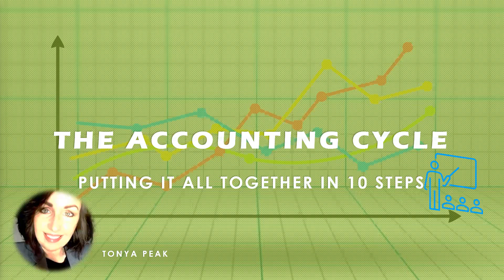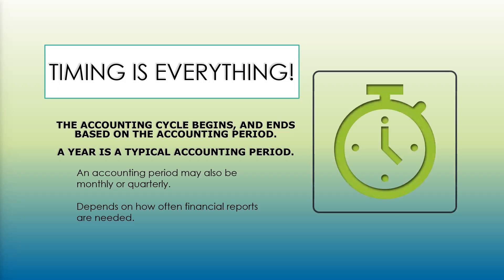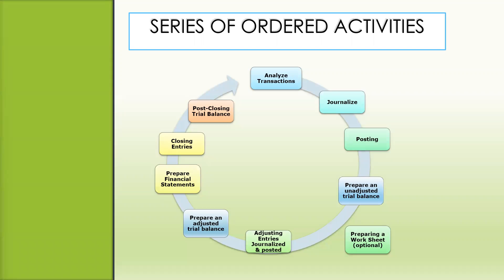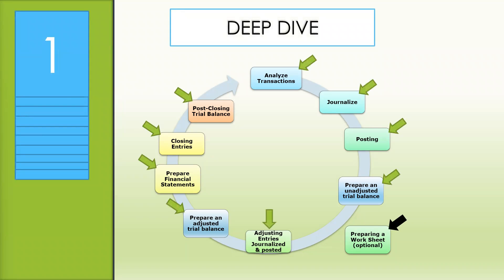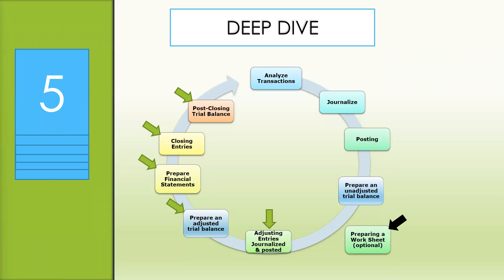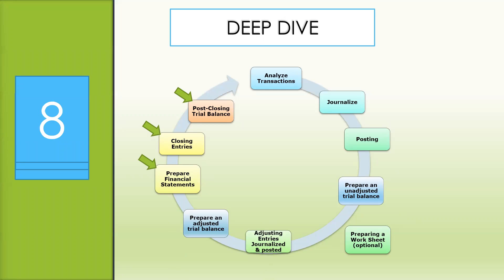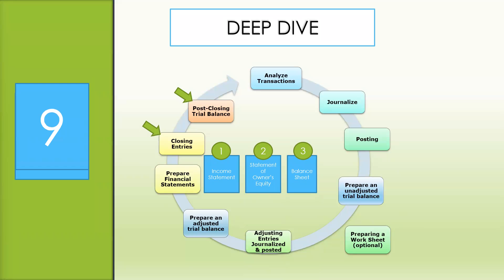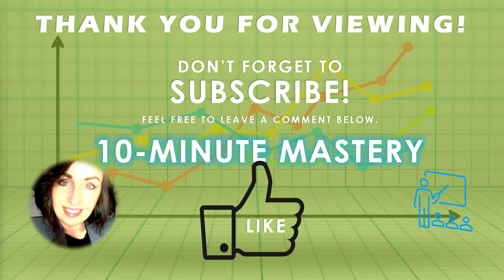The Accounting Cycle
This video will cover the 10 steps of a 10-step accounting cycle. By the end of this 10-minute mastery, you will be able to:  Describe the steps in a 10-Step accounting cycle.